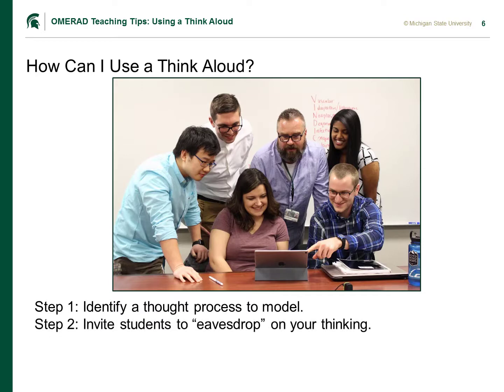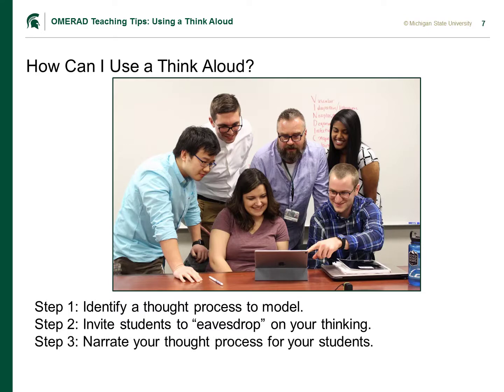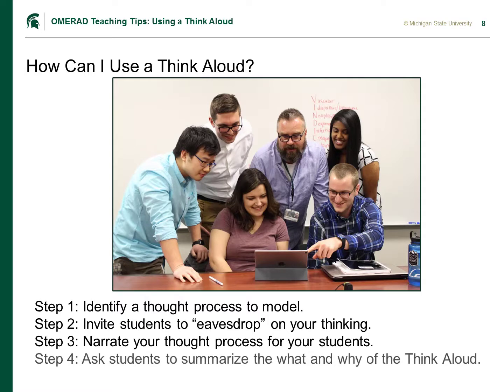OMERAD Teaching Tip - Think Aloud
In this OMERAD Teaching Tip video, you will learn how to use a Think Aloud as a teaching strategy. First, we will explain what a Think Aloud is. Next, you will see how one doctor uses a Think Aloud with his small group. After, we will outline the steps you can follow to use a Think Aloud in your own teaching.